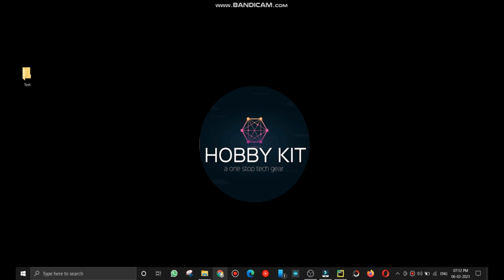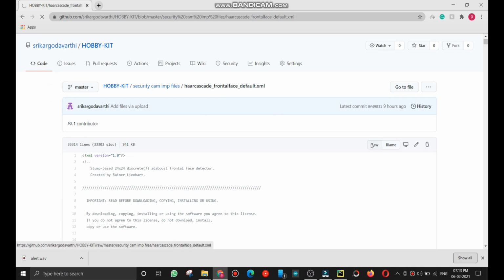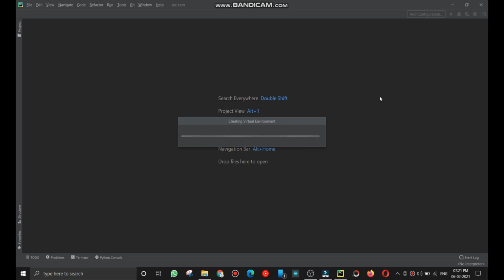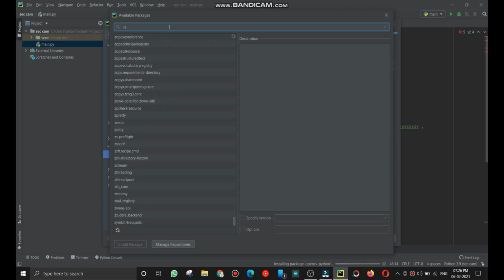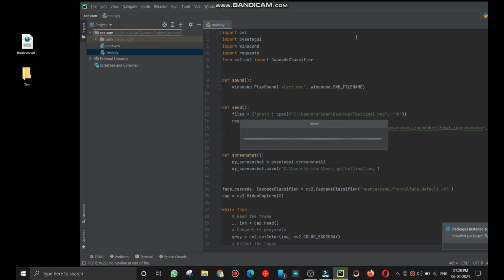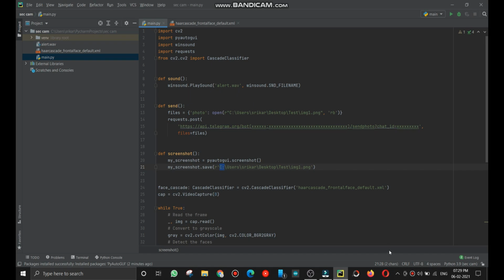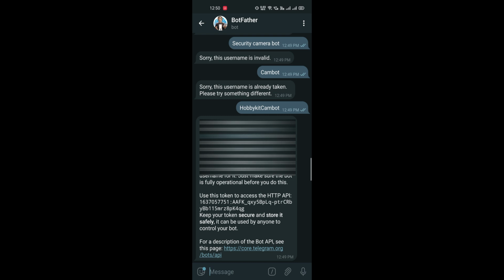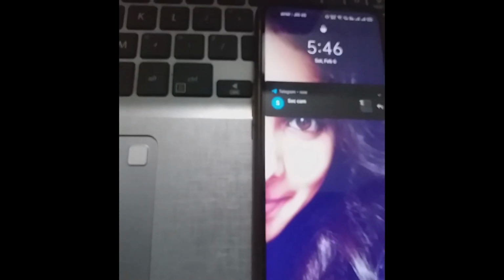SECURITY CAMERA USING PYTHON||HOBBYKIT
HOW TO INSTALL PYCHARM::